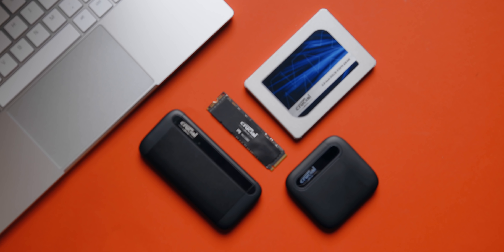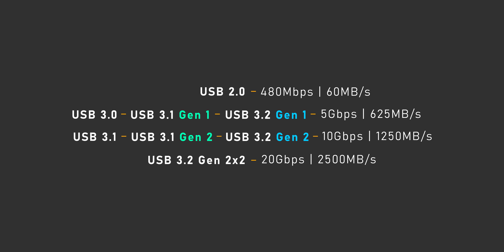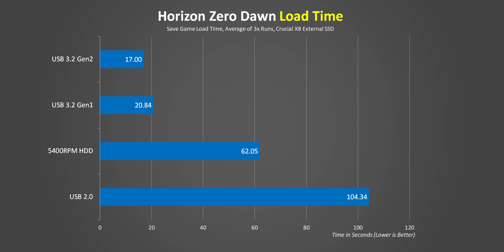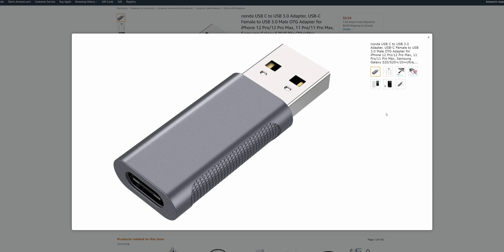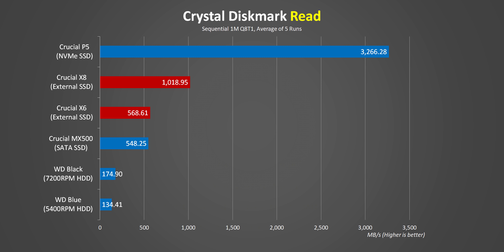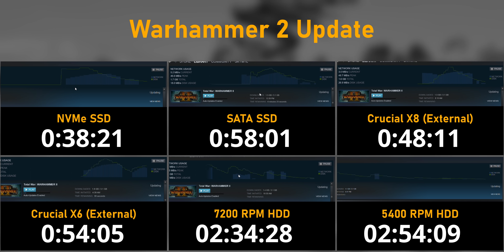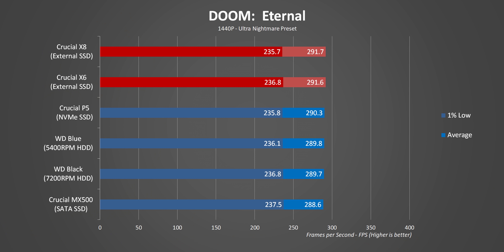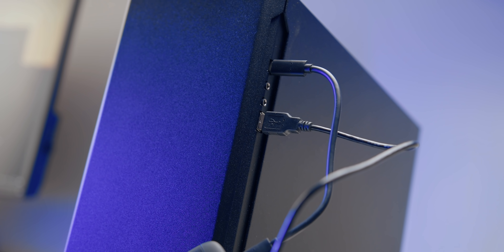An External SSD for GAMING vs HDD & SSD - What You NEED to know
The debate about the best game storage drive between HDD vs SSD vs NVMe has been raging forever but in this video we look at how external SSDs can be used for modern games in 2021.  How does an external drive perform against the internal drives in game load times, game updates and stability?  Also which USB ports should you use for the best external drive performance?

Crucial X8 External SSD
Crucial X6 External SSD
Crucial MX500
Crucial P5 NVMe
Western Digital Black HDD
Western Digital Blue HDD

Corsair 5000D

Timestamps:
0:00 - External drives for gaming Intro
1:27 - USB Interfaces EXPLAINED
3:37 - How to Choose the BEST USB Port
4:36 - WATCH OUT for Front Panel Connectors
5:11 - How we Tested External Drives
7:34 - External vs SSD vs HDD Performance
8:10 - Game UPDATE Times
10:23 - Game LOAD Times - External vs SSD vs HDD
11:42 - Game FRAMERATES
12:20 - External vs SSD vs HDD Conclusion

Review unit provided free of charge by the companies listed. As per Hardware Canucks guidelines, no review direction was received from manufacturer.